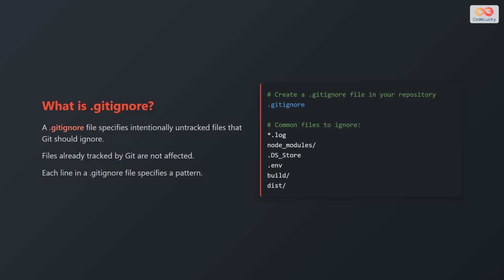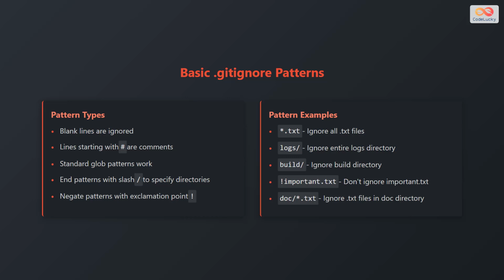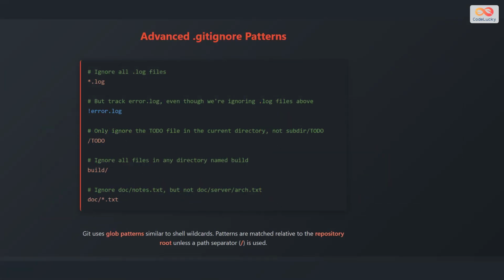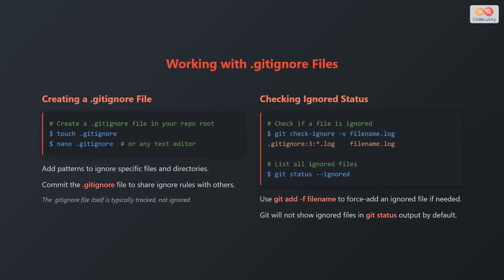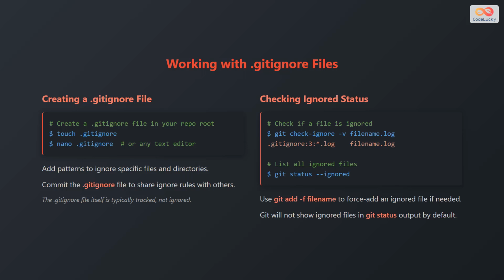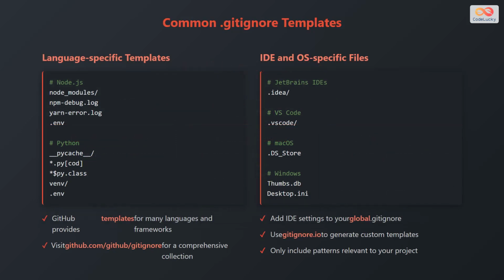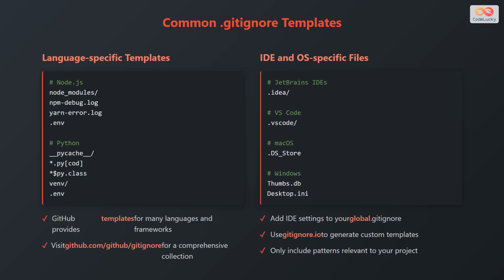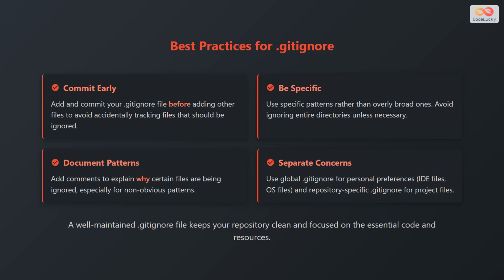Git Ignore File: Master .gitignore for Clean Repositories! 🚀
Learn how to use the `.gitignore` file to keep your Git repositories clean and efficient! 🚀 This beginner-friendly tutorial covers everything you need to know about specifying files and directories that Git should ignore. Say goodbye to unnecessary files and hello to streamlined collaboration! 👋

We'll walk you through:

*   What is a `.gitignore` file and why you need it. 🤔
*   Basic and advanced `.gitignore` patterns with clear examples. 🤓
*   How to create and manage `.gitignore` files effectively. 🛠️
*   Working with multiple `.gitignore` files at different levels. 📁
*   Common `.gitignore` templates for various languages and IDEs. 📚
*   Best practices to optimize your `.gitignore` setup. ✅

Keep your repositories focused, reduce clutter, and improve performance. This video is perfect for developers of all skill levels looking to enhance their Git workflow.

Chapters:
00:00 - Git Ignore File
00:14 - Git Ignore File - Slide 2
01:04 - Git Ignore File - Slide 3
02:06 - Git Ignore File - Slide 4
02:54 - Git Ignore File - Slide 5
03:57 - Git Ignore File - Slide 6
04:45 - Git Ignore File - Slide 7
05:57 - Git Ignore File - Slide 8
06:46 - Outro